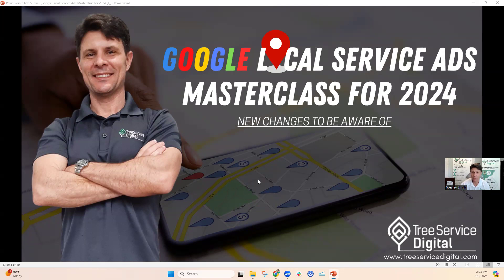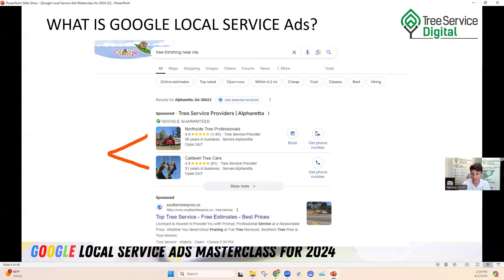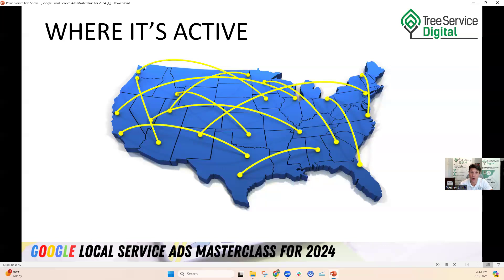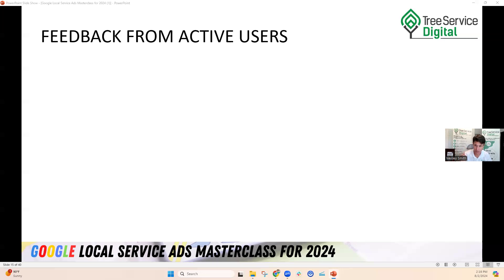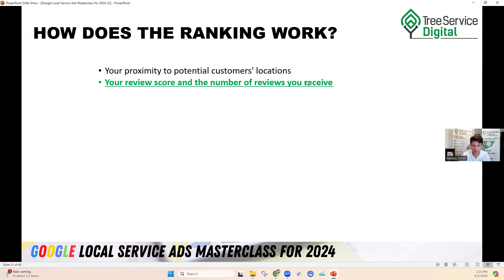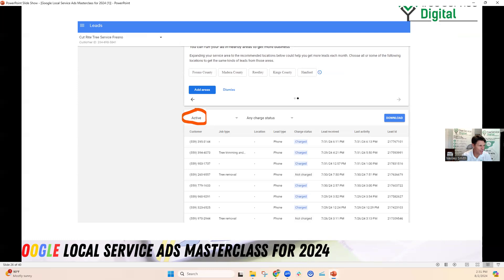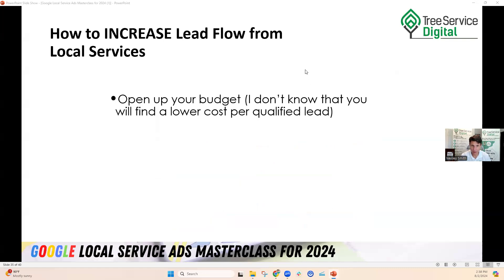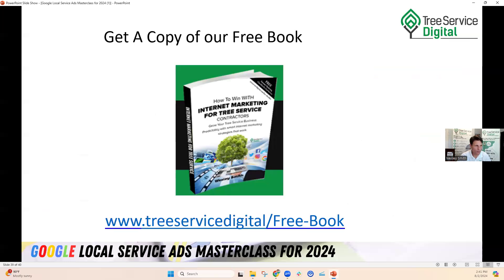Your 2024 Google Local Service Ads Master Class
Unlock the full potential of Google Local Service Ads and supercharge your lead generation! In this episode, we dive deep into how you can leverage this powerful platform to attract high-quality customers with a cost-effective pay-per-lead model. Discover step-by-step strategies for setting up your profile, optimizing your budget, and climbing the rankings.

We’ll also share pro tips on managing and maximizing your leads, ensuring you get the most out of every dollar spent. Whether you're listening to the podcast or watching the video, you'll gain valuable insights to elevate your business and dominate your local market.

Don’t miss out—tune in and transform your approach to online marketing!